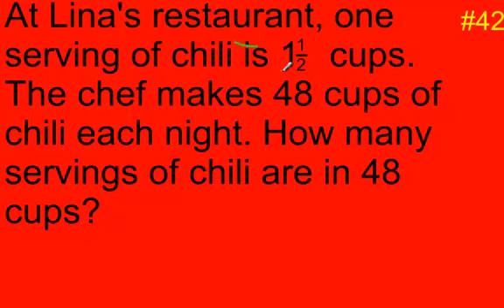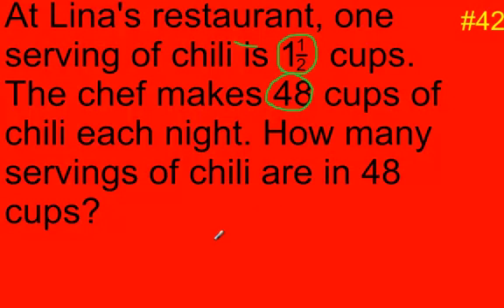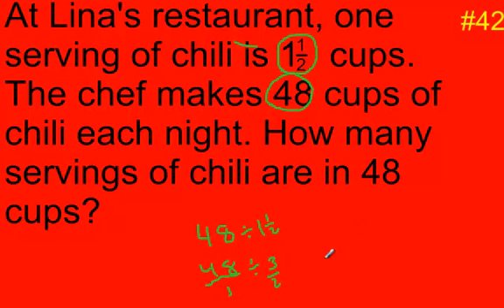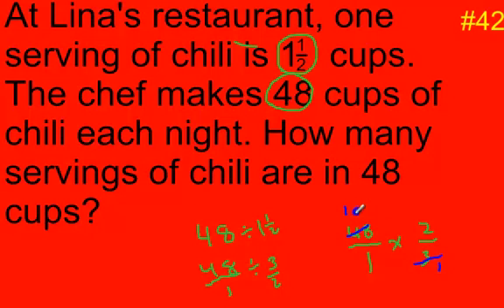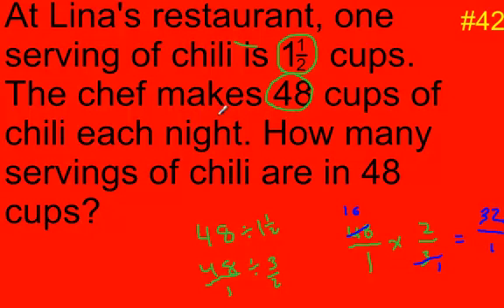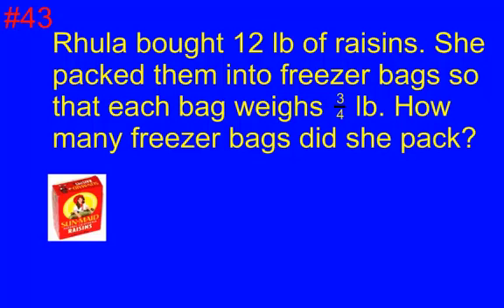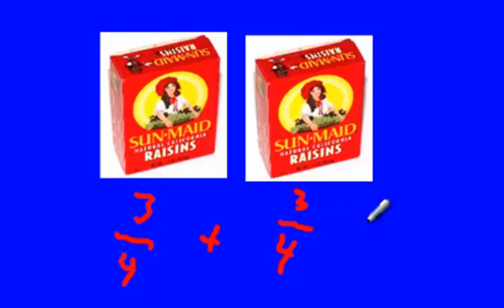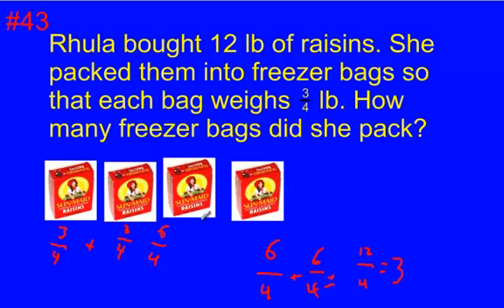Division and Fractions